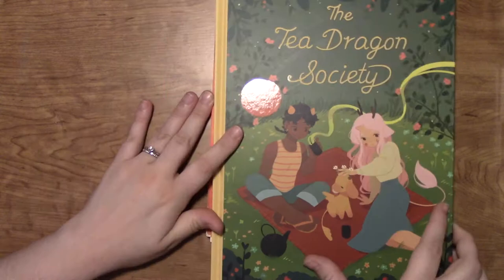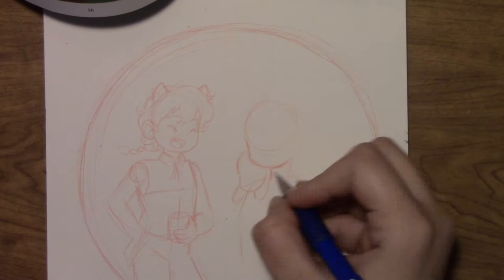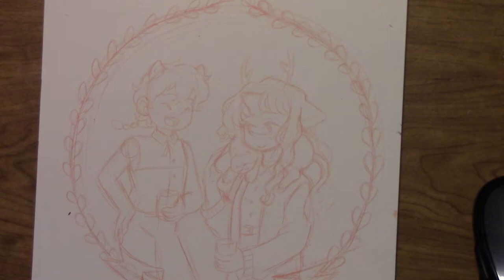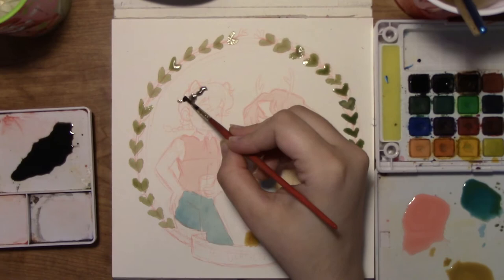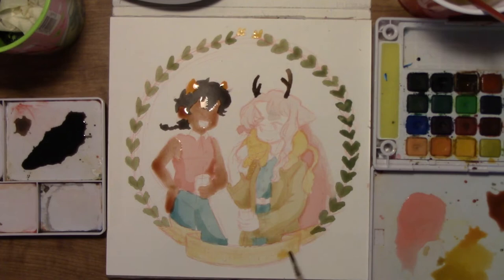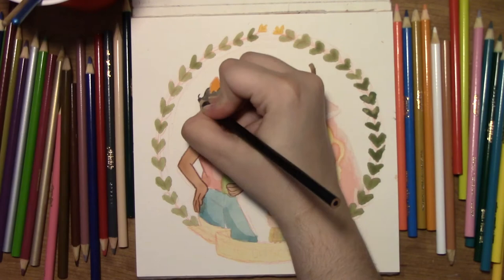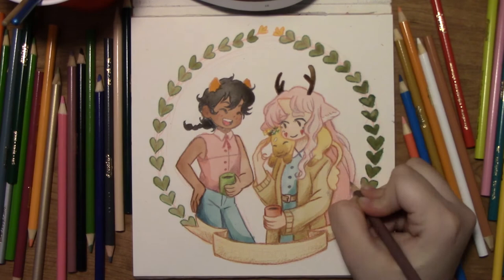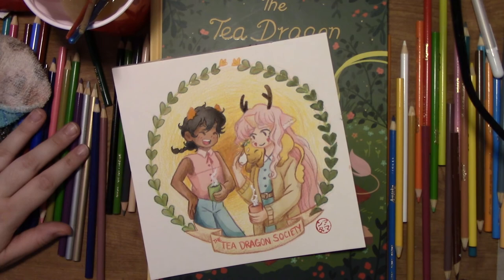"The Tea Dragon Society" by Katie O'neil | Graphic Novel Review & Fan Art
Thank you guys for watching the second episode of graphic novel fanart review!

You can buy her book here!

If you are curious about red lead for drawing you can watch Baylee Jae's video about why she uses it!